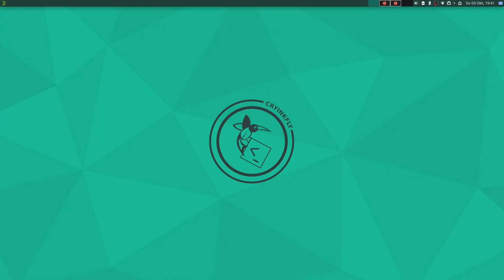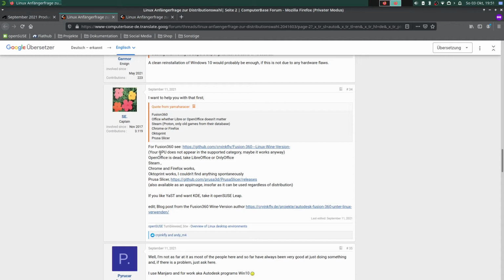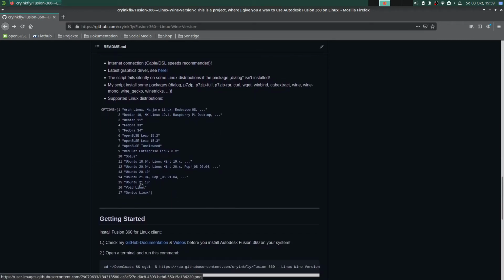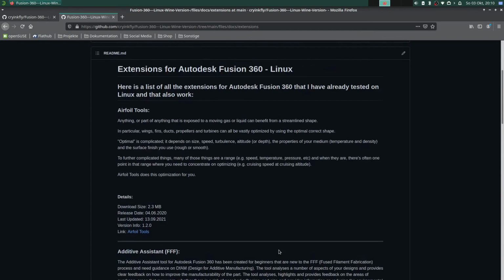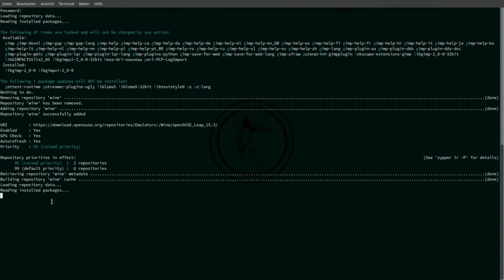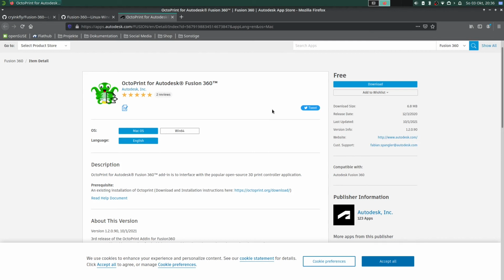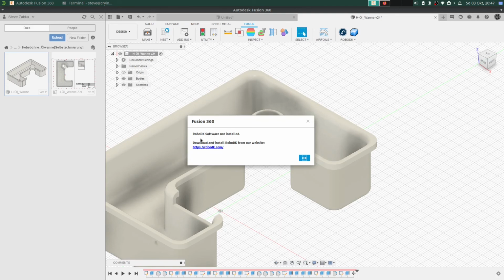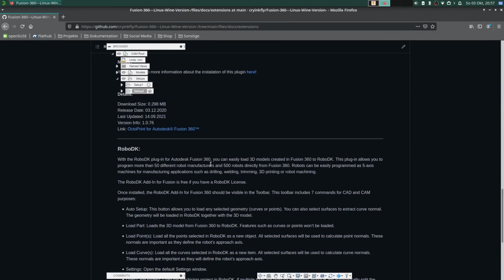September Update 2021 and much more! - [EN]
In this video I will introduce you to various innovations to my project and you will also receive the latest information from me about the September update 2021 of Autodesk Fusion 360!

Oh ... and don't forget that you click on the bell so that you don't miss any of my videos in the future either.